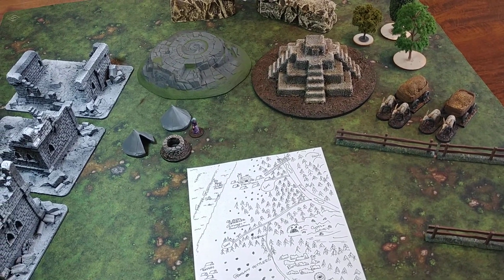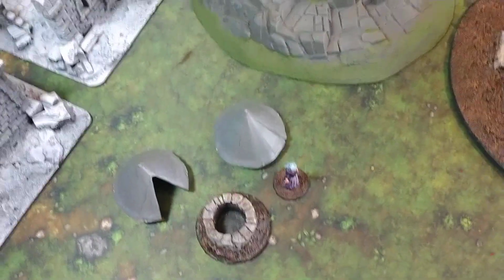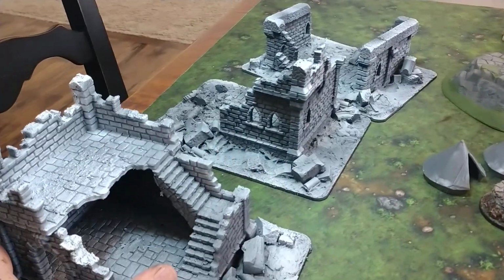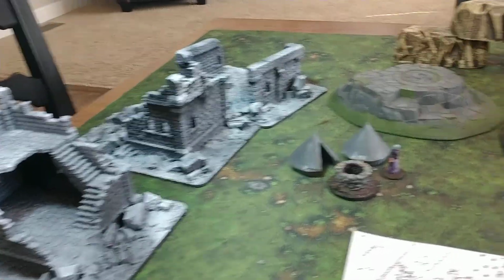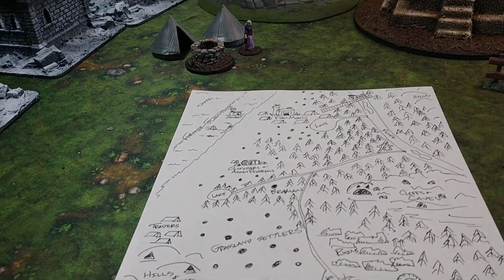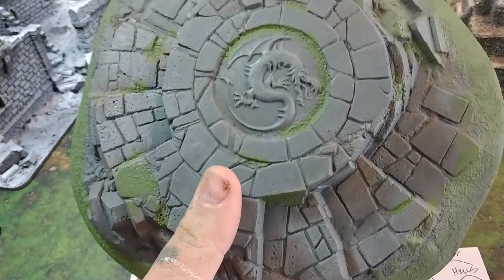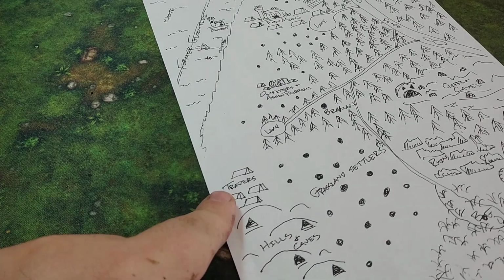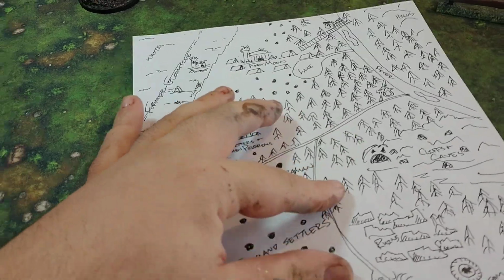Terrain First Map Making for DnD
Let the terrain be your guide for map making in DnD.

Follow on Twitter: @craftsandminis